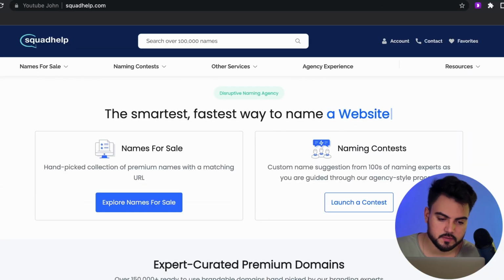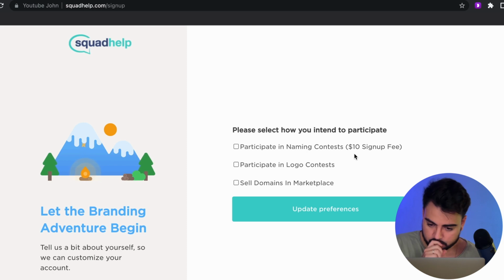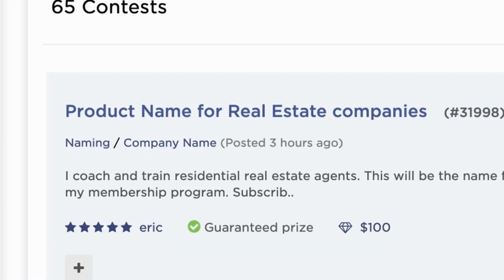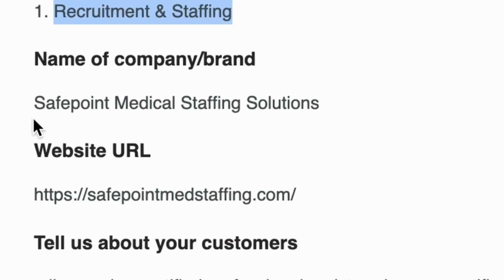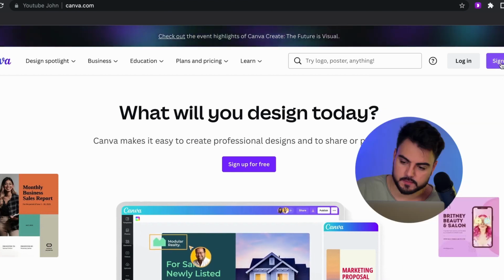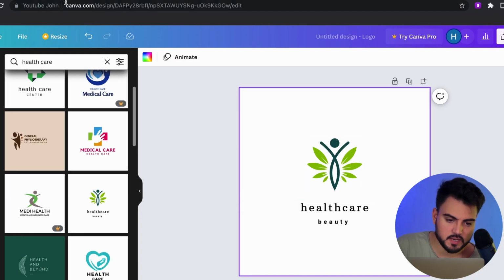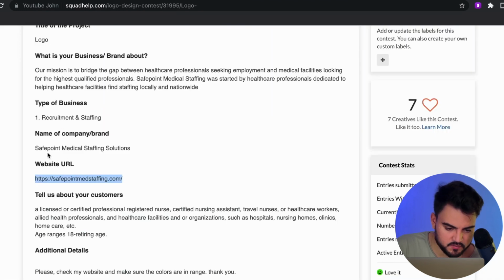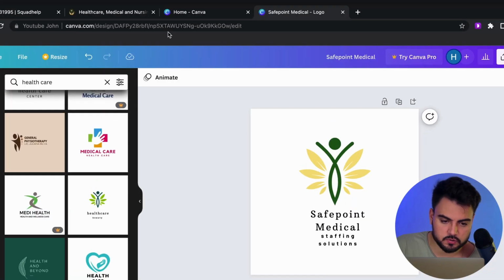$250/Day - Earn MAKING logos NO EXPERIENCE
►In this video you will find out how to earn 250$ using squadhelp.

My name is Henrique Teixeira and welcome to Money Machine
➜ Investments
➜ Personal Finance